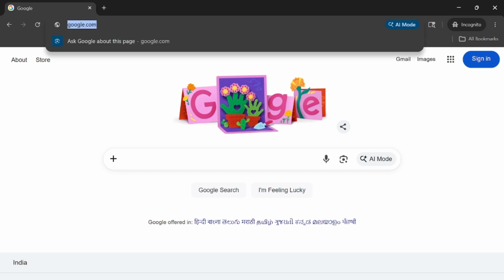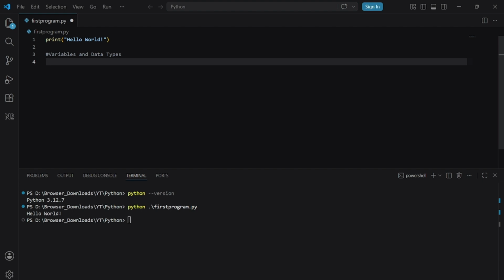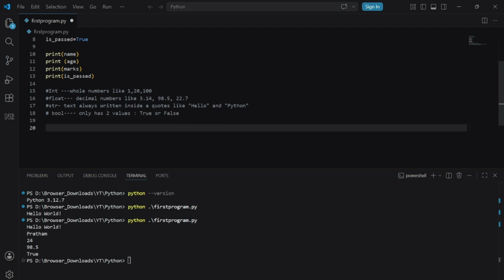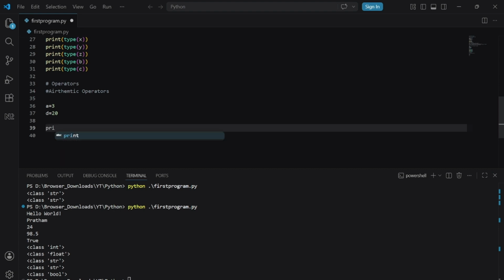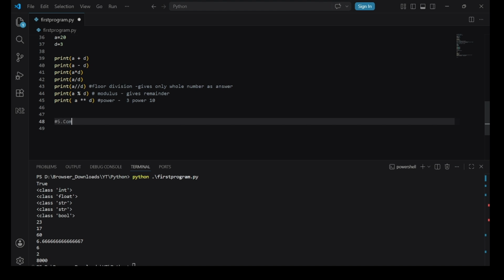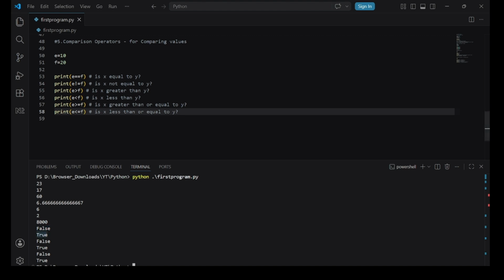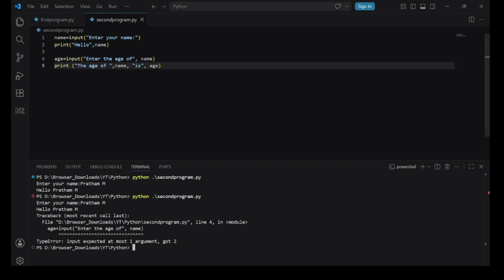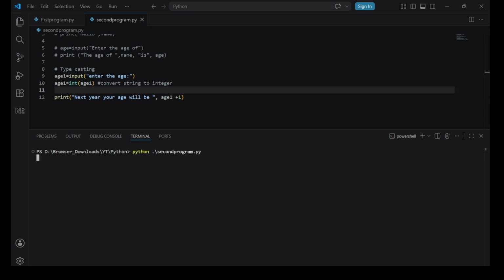Python for Beginners | Variables, Data Types, Operators & Input Output Explained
Learn Python programming from scratch in this beginner-friendly tutorial!

Topics Covered:
✔️ int, float, string, boolean
✔️ Checking Variable Types using type()
✔️ Arithmetic Operators
✔️ Comparison Operators
✔️ Beginner Python Examples